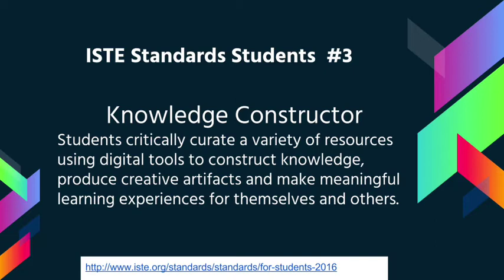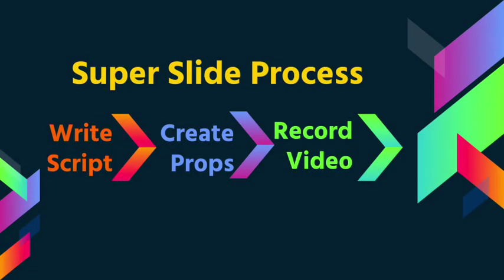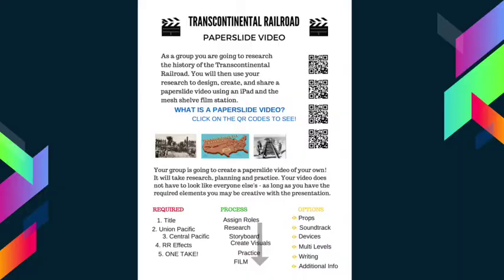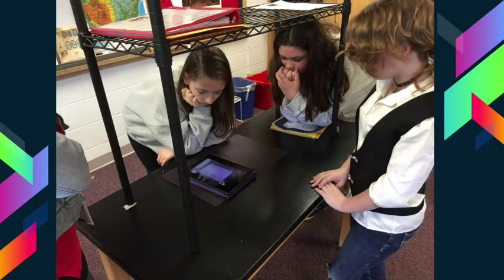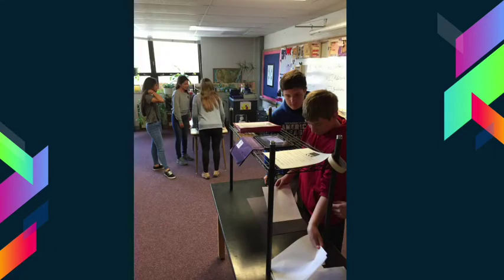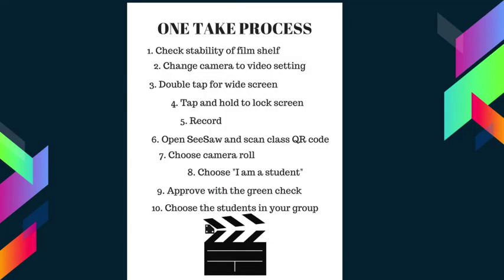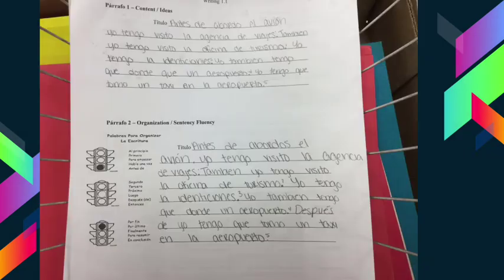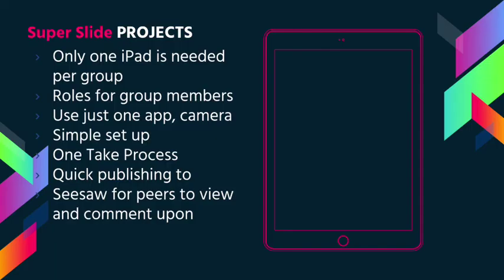Super Slide Videos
This video explains how to create and share a super slide video.